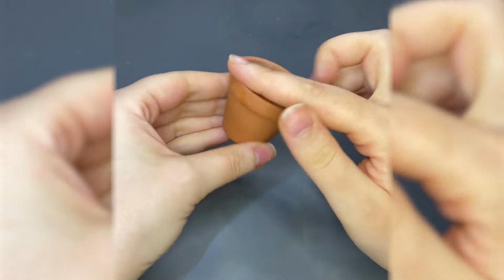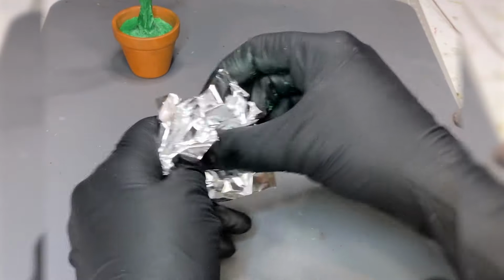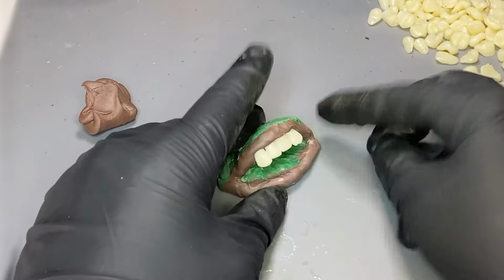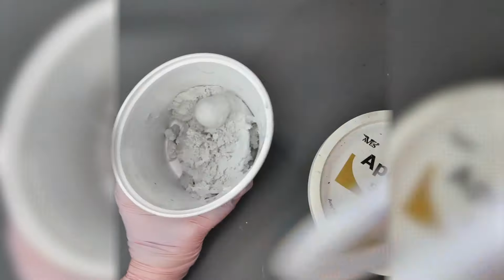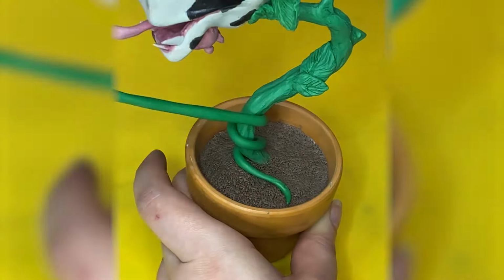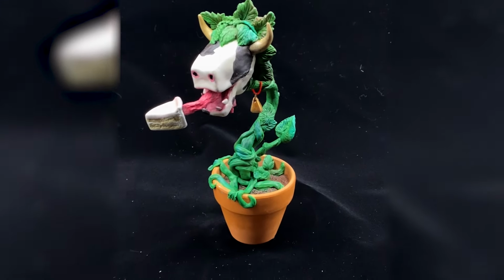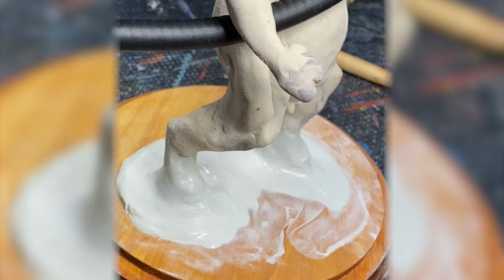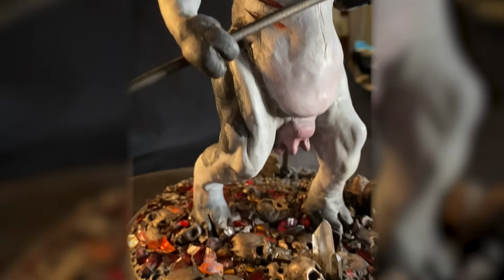PLANTS VS COWS? - 3 Clay Art Projects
3 different creepy clay art creations all becoming more COW as we go...

Human Fly Trap // 100% Plant - 0% Cow
Cow Plant // 50% Plant - 50% Cow
Demon Cow // 100% EVIL Cow

My Book
Barnes and Noble: